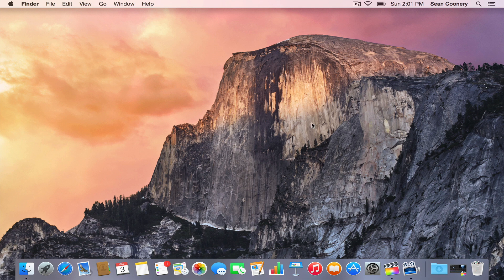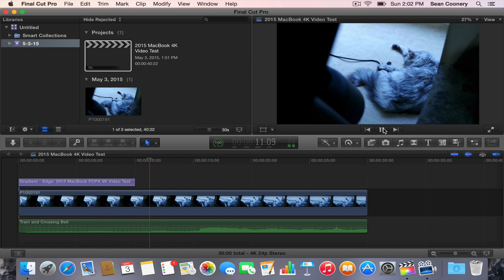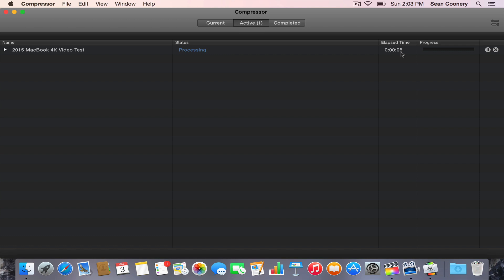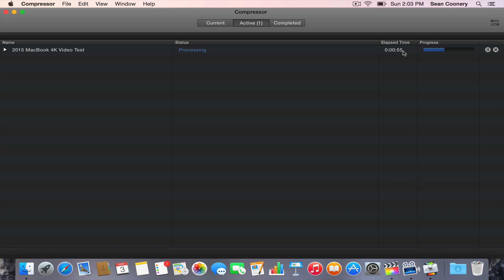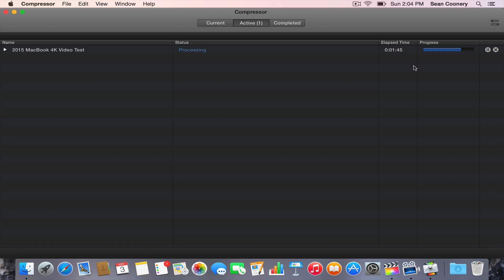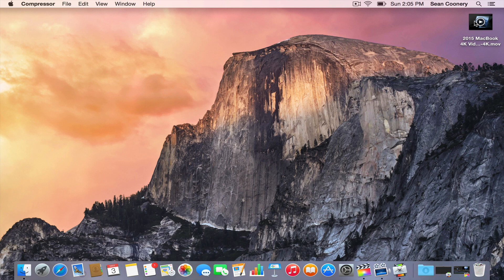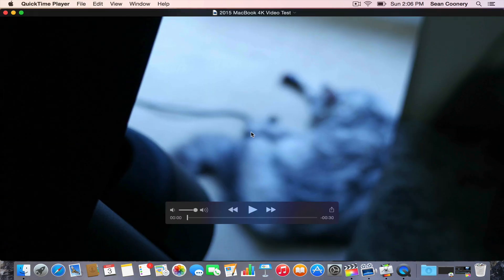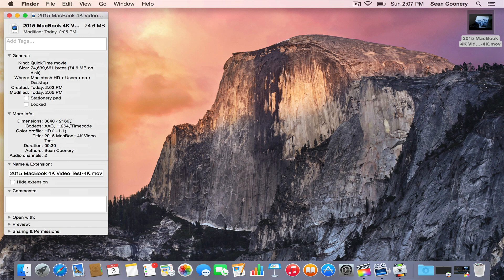2015 MacBook Final Cut Pro X 4K Video Performance Test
The 2015 MacBook is a huge step forward from a design perspective.  It's the smallest and lightest Apple laptop to date.  It comes in Space Grey, Gold and Aluminum colors.  It charges via USB-C and is a fan-less design.  The 2015 MacBook has a Retina display.  The MacBook Air and MacBook Pro are more powerful but the MacBook is great for its intended audience.  For someone that has a primary desktop Mac, the MacBook is a no-brainer!  I bought it to function as my field computer.  My primary computer is the iMac with Retina 5K display.  It's extremely portable and can be charged via USB batteries banks and/or USB solar charges while on-the-go.  It is still capable of running Final Cut Pro X, etc. for field edits but obviously a more power Mac computer would be optimal for video-intensive tasks.  USB-C is a new standard so legacy USB 3.0 devices can be used by connecting an inexpensive converter.